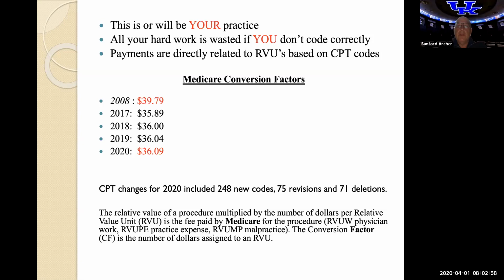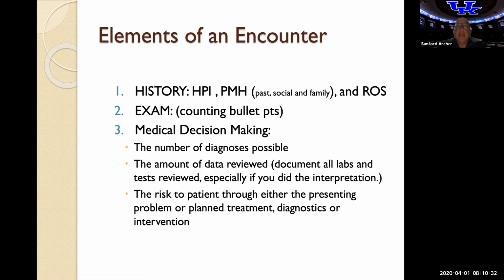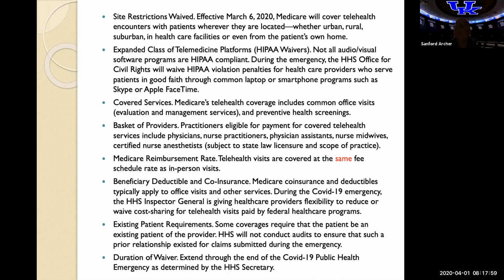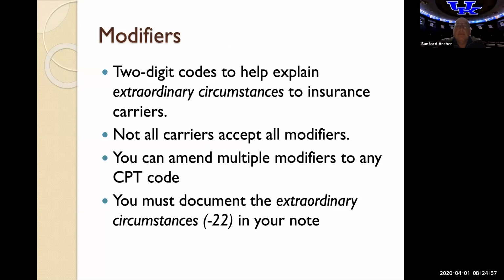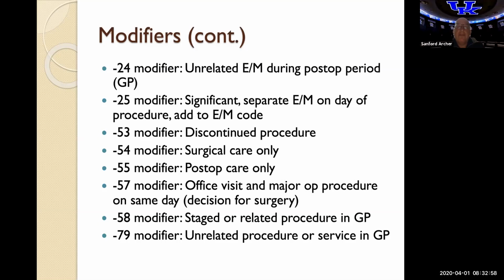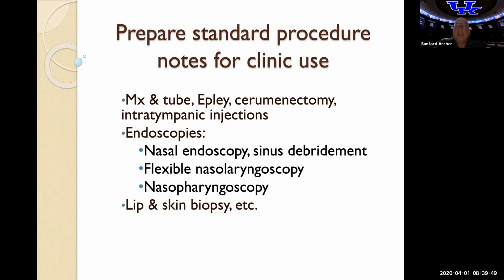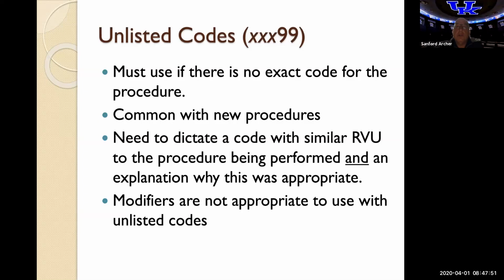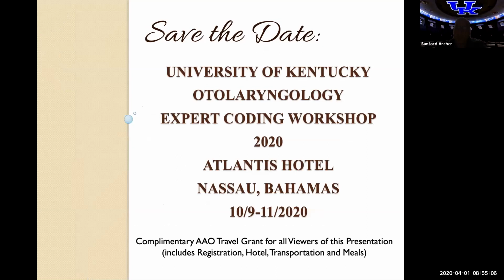Coding for ENT physicians - Dr. Sanford Archer